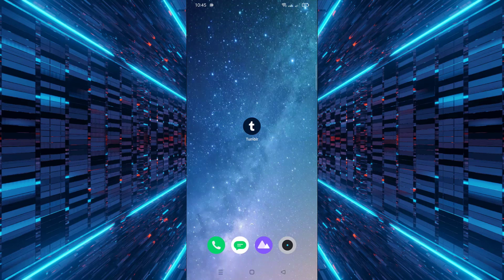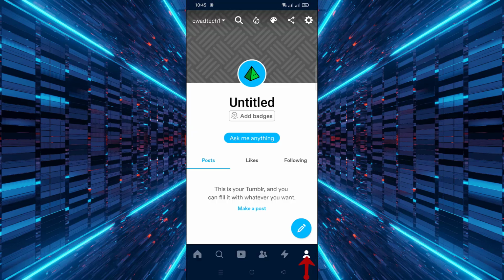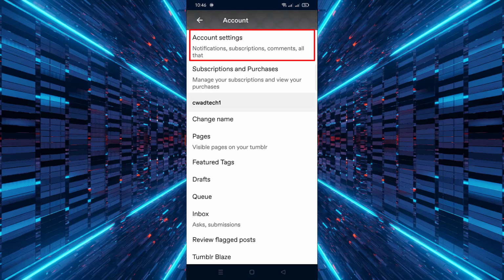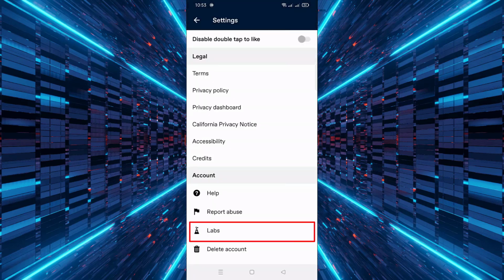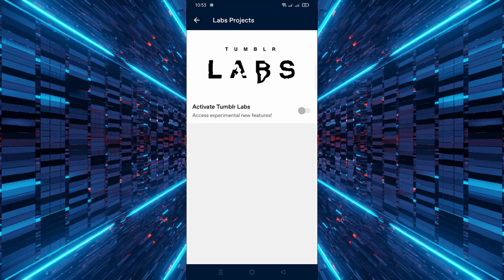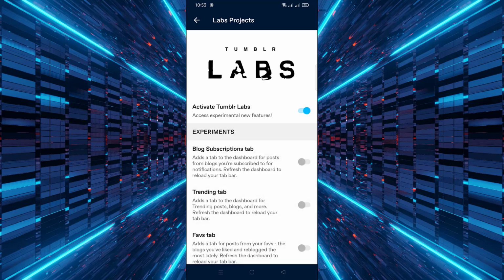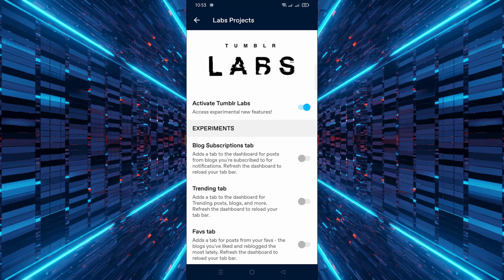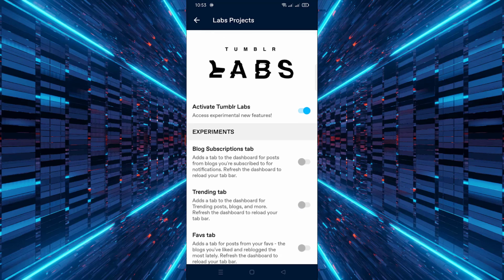How to Activate Tumblr Labs on Mobile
Discover how to enable Tumblr Labs in the Tumblr app on your phone and unlock experimental features. 🔓

Learn how to explore new tools and updates before they are officially released. 🚀

Enhance your Tumblr experience by activating Tumblr Labs easily in just a few taps. ✨

Stay ahead with the latest Tumblr features and improve your blogging experience today. 📝

Tumblr Labs, Enable Tumblr Labs, Tumblr App Features, Tumblr Tips, Tumblr Hidden Features